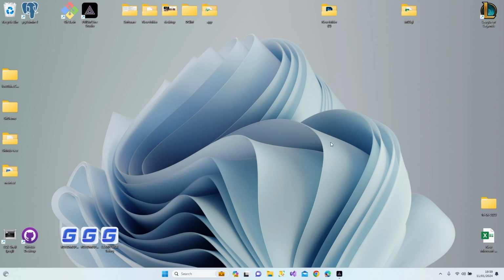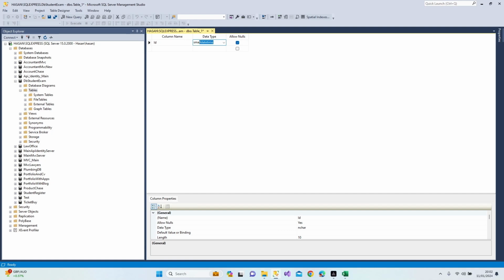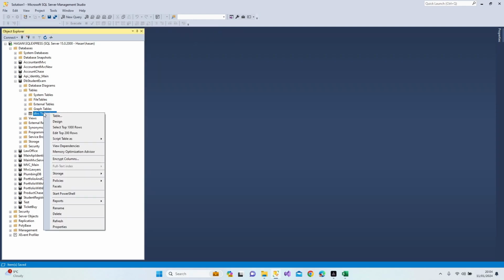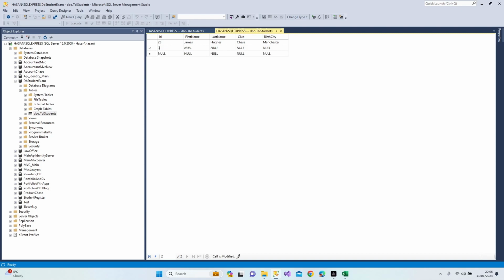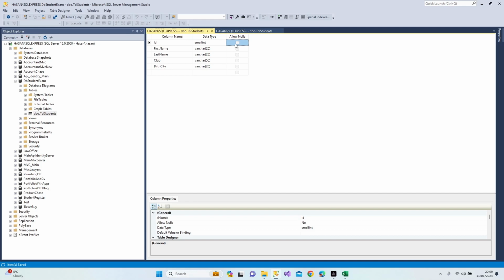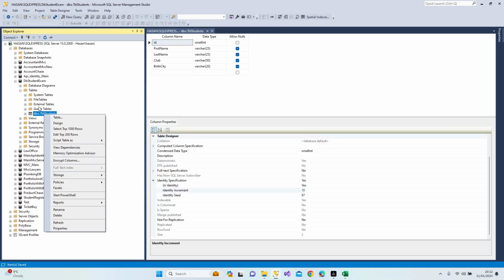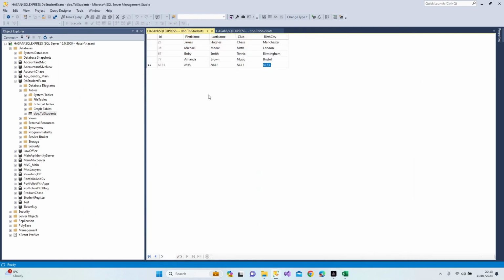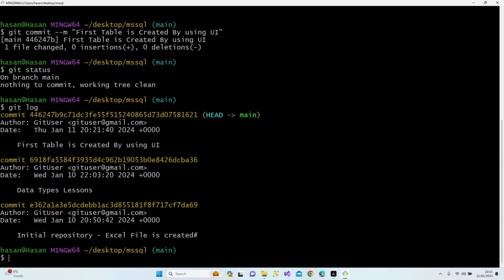MS SQL | Create Table Using By Ui #3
🎓 About the Video:
Welcome to the third installment (#3) of the "MS SQL | Complete Guide" series - "Table Creation Using UI." In this video, we guide you through the process of creating tables in MS SQL using a user-friendly interface. Whether you're a beginner or seeking a practical approach to table creation, this tutorial provides step-by-step instructions to help you design your database efficiently.

🔍 Video Overview:
Discover the ease of creating tables in MS SQL through a graphical user interface (UI). Follow along as we demonstrate each step, from defining table structure to setting relationships. This hands-on guide ensures you gain confidence in creating tables using UI features.

📌 Key Topics Covered:
Introduction to table creation using UI
Defining table structure
Setting relationships between tables
Practical walkthrough of UI features

Empower yourself with practical skills in table creation using the UI in MS SQL. This tutorial provides a user-friendly guide, allowing you to visualize and implement database design effectively. Enhance your SQL proficiency through hands-on experience.

Happy coding! 🚀💻